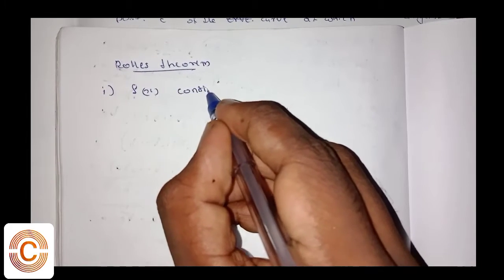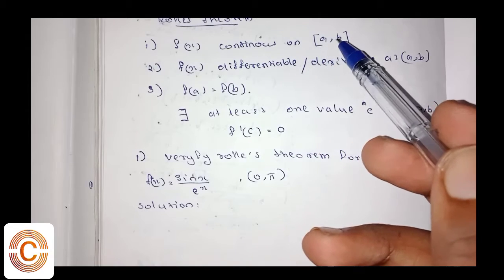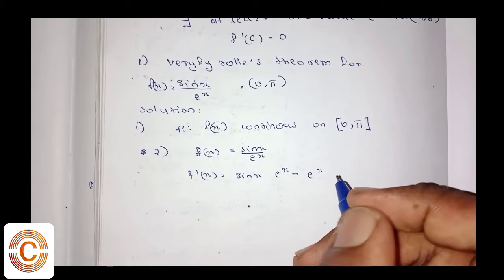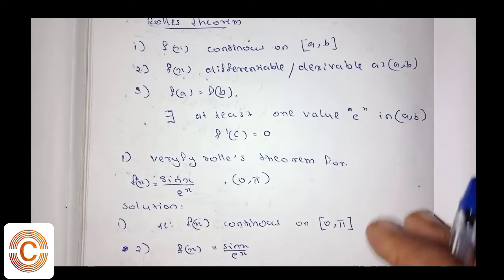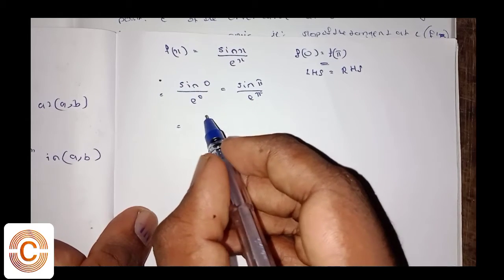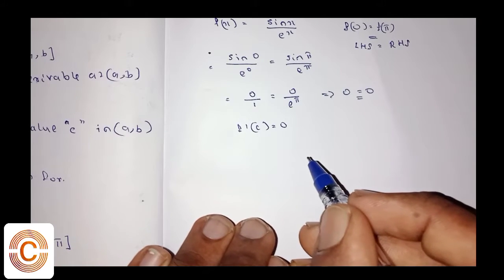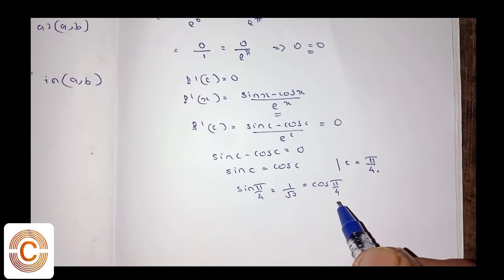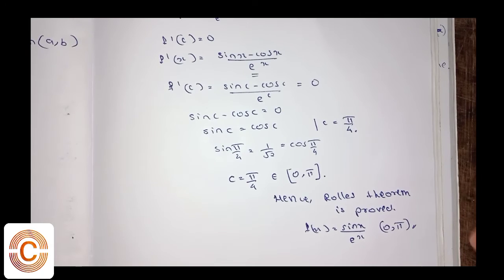example and step by step explanation of rolles theorem...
understand rolles theorem with the help of one example ,this video doesn't contain the proof for rolles theorem but it is created based on one example with proper explanation , and I think 🤔 , you can understand the theorem ,how it is helpful to solve problems/ questions❓.

mean value theorem 2nd form video link ;